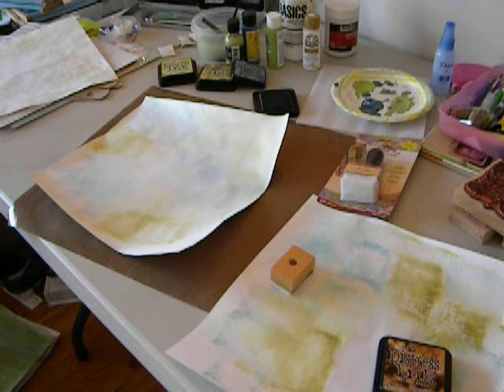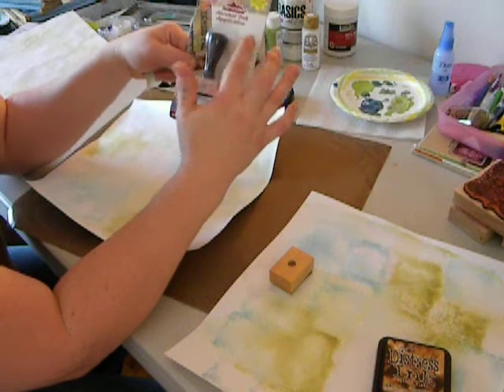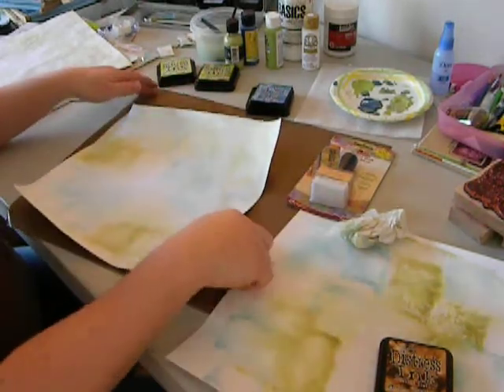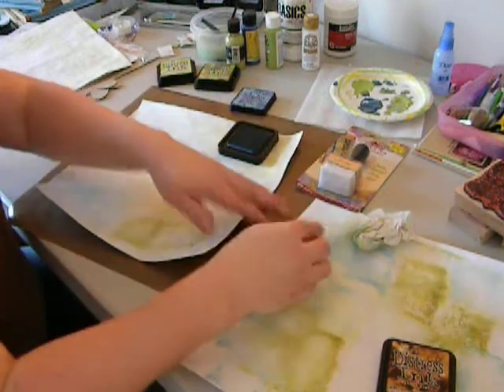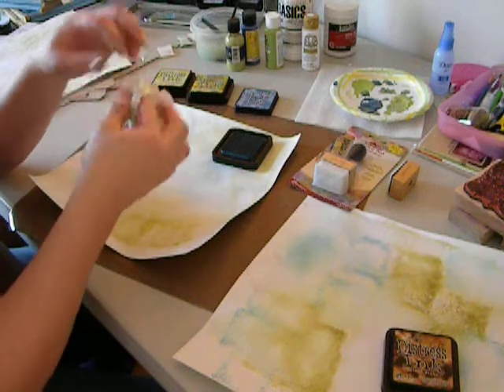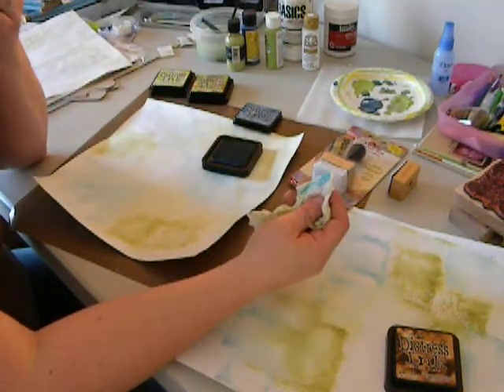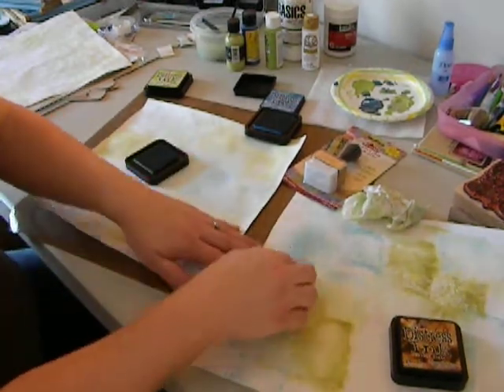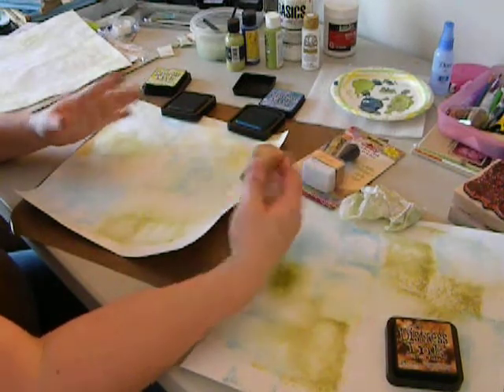tag_LO 1 technique 3 more distress inking.AVI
This is the final technique of a choice of three for our year long challenge of making layouts out of the 12 tags of Christmas.  Choose one of the three as the base layer of our layout.  Next video series will address some options for adding the next layer to our layout.